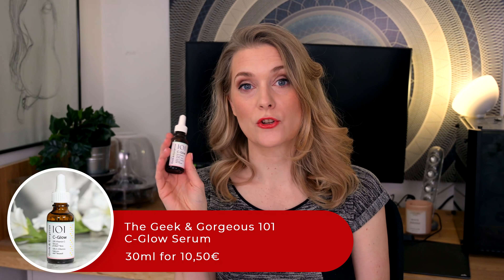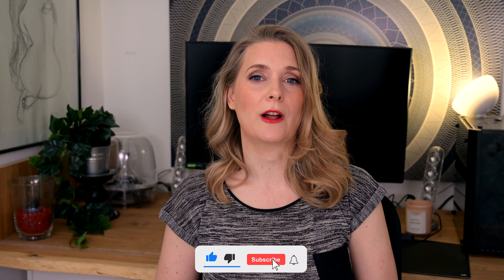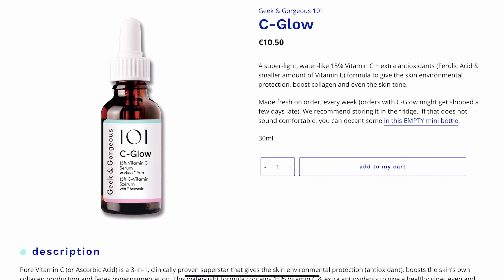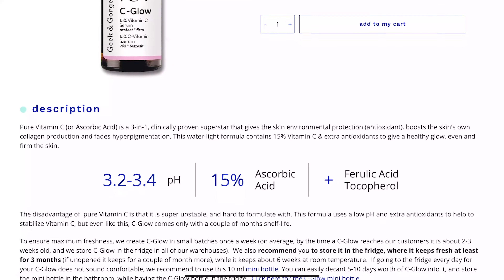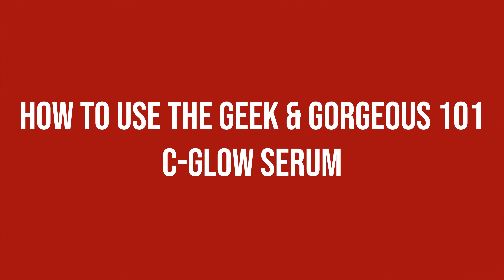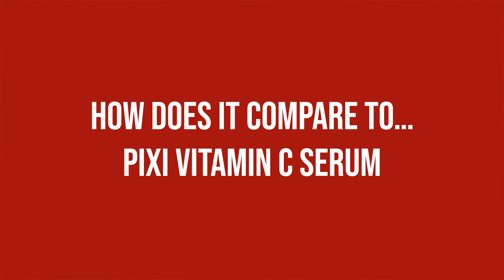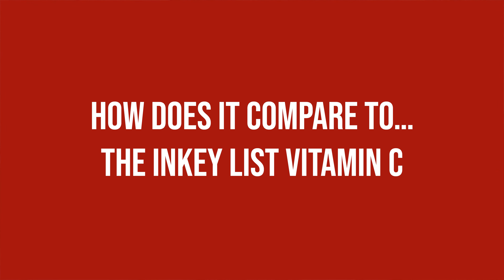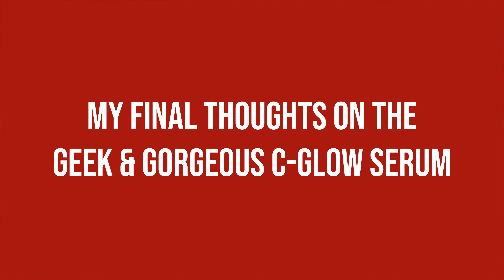Geek & Gorgeous 101 C Glow - The best Vitamin C Serum ever? | Doctors Review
Finding a good Vitamin C Serum is incredibly tricky - but is the Geek & Gorgeous C-Glow Serum the one? Yes! And I will tell you in todays review why that is, how the ingredients stay fresh and how it compares to the Vitamin C Serum from pixi and The Inkey List!

The Inkey List Vitamin C
pixi skintreats Vitamin C Serum

Kapitel:
0:00 Intro
1:04 Claims of the Geek & Gorgeous 101 C Glow Serum
1:22 Texture and scent of the Geek & Gorgeous 101 C Glow Serum
2:13 How to use the Geek & Gorgeous 101 C Glow Serum
2:42 Ingredients of the Geek & Gorgeous 101 C Glow Serum
3:03 Comparison to the pixi Vitamin C Serum
4:00 Comparison to The Inkey List Vitamin C
4:39 Final thoughts on the Geek & Gorgeous 101 C Glow Serum